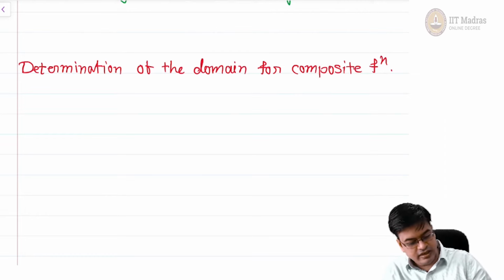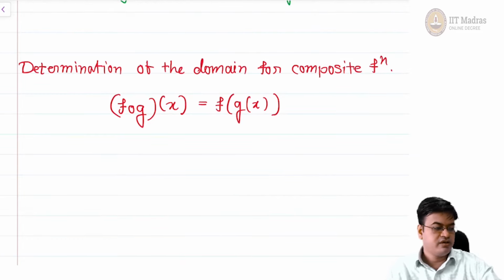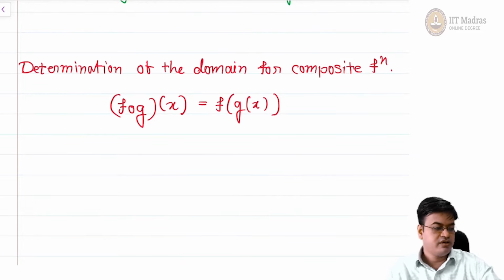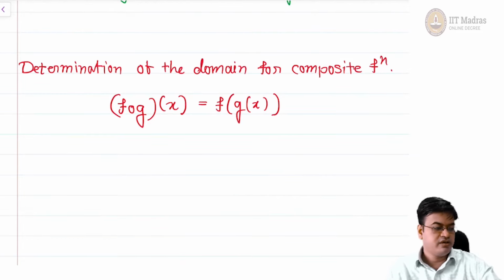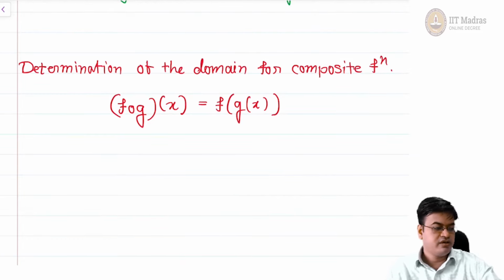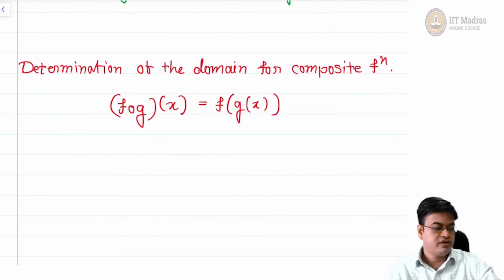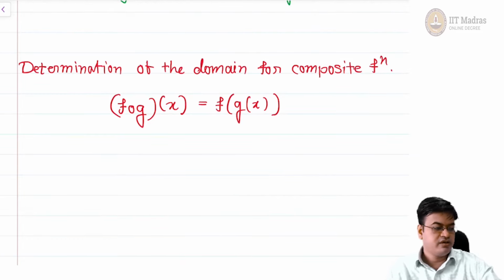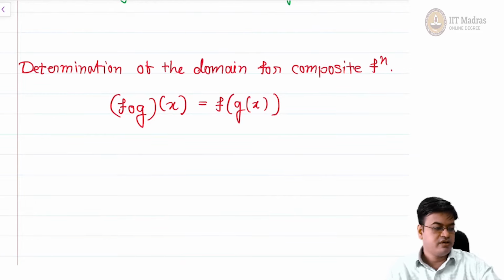Lec 50: Composite Functions: Domain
Prof.  Neelesh S Upadhye
Domain of composite functions 1. Determination of domain of composite function is discussed  briefly. IIT Madras welcomes you to the world’s first BSc Degree program in Programming and Data Science. This program was designed for students and working professionals from various educational backgrounds and different age groups to give them an opportunity to study from IIT Madras without having to write the JEE.  Through our online programs, we help our learners to get access to a world-class curriculum in Data Science and Programming.